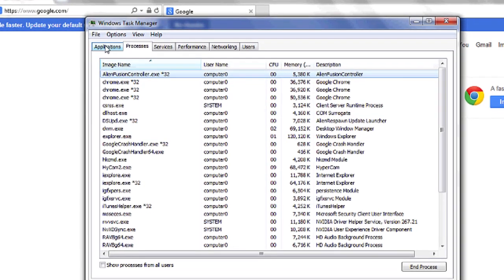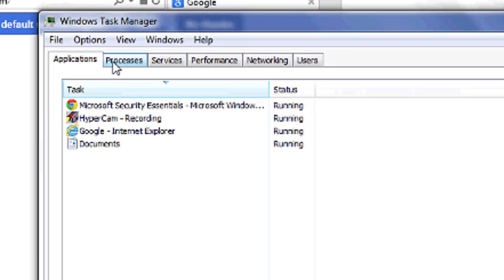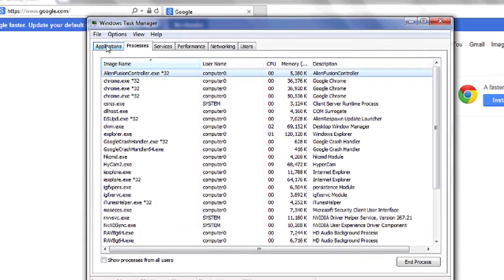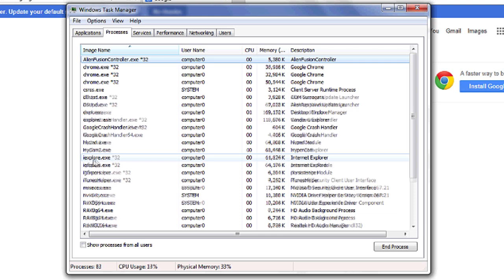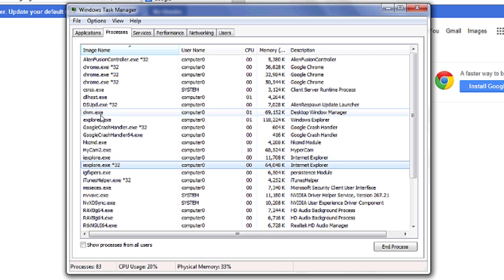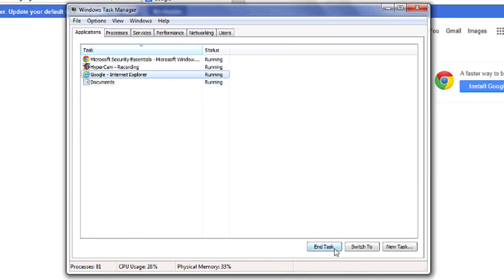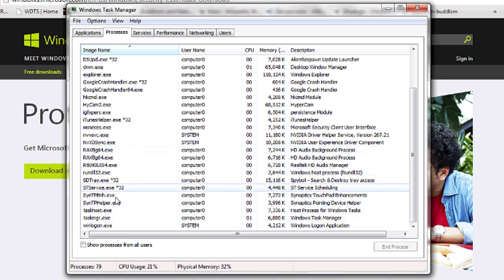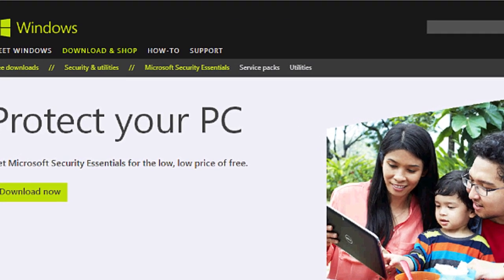What to Do When Internet Explorer Keeps Closing & Reopening? : Computer Solutions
If Internet Explorer keeps closing and re-opening, you'll want to try to repair the installation. Find out what to do when Internet Explorer keeps closing and re-opening with help from an expert in information systems, programming languages, web development and network security in this free video clip.

Series Description: You'll find that even the most complex computer problems have basic solutions that you can use to fix them. Get tips on computer solutions with help from an expert in information systems, programming languages, web development and network security in this free video series.